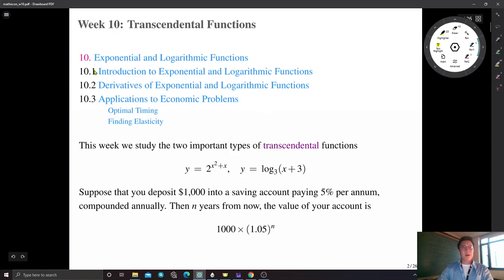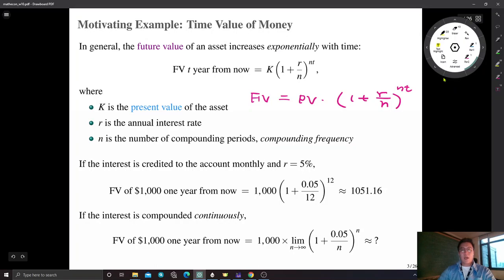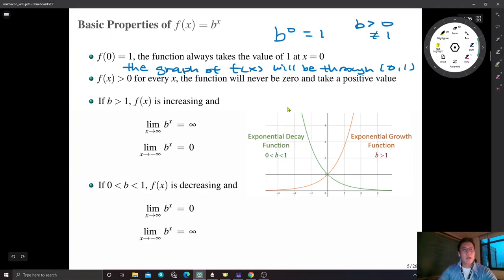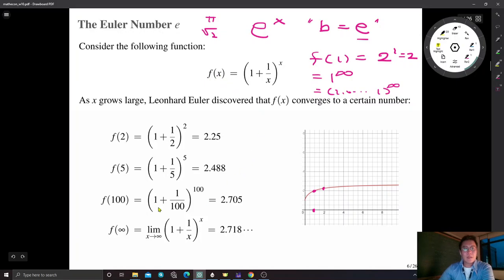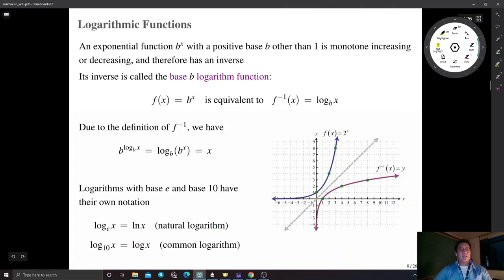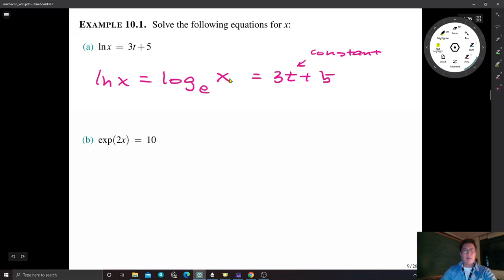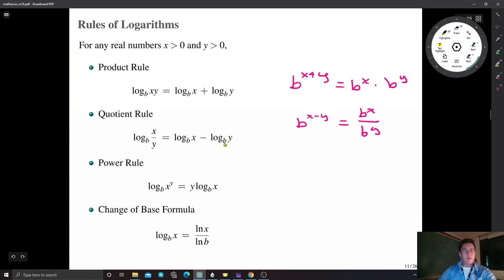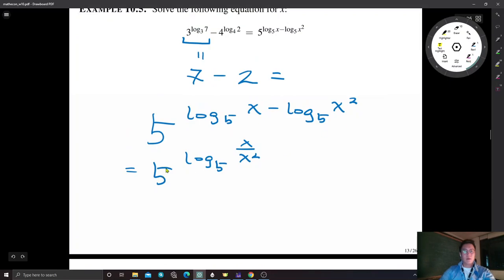Math for Economists Week 10-2: Intro to Exponential and Logarithmic Functions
This is a lecture video for the course "Mathematics for Economists" at Yonsei university spring 2021. In this video, we study basic properties of the two transcendental functions - the exponential and logarithmic functions